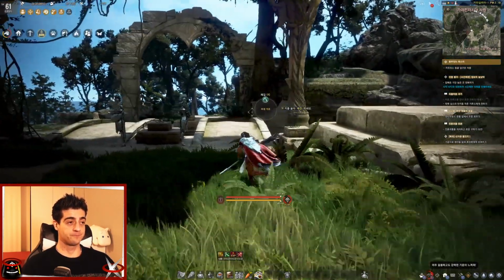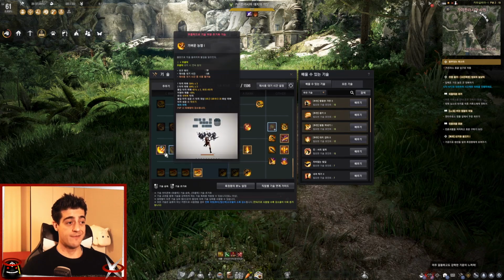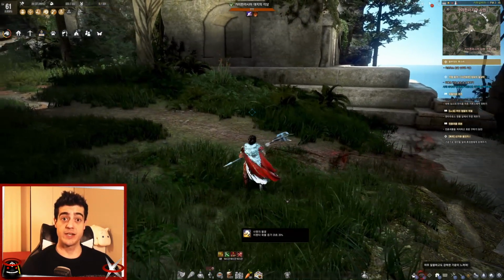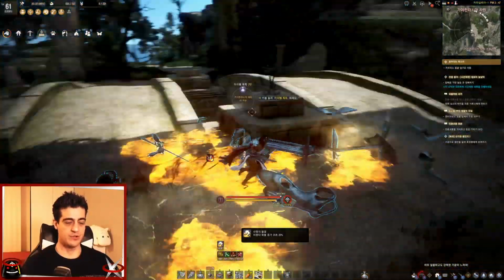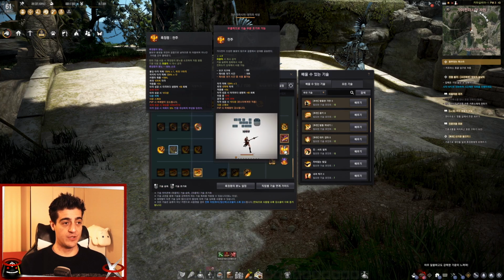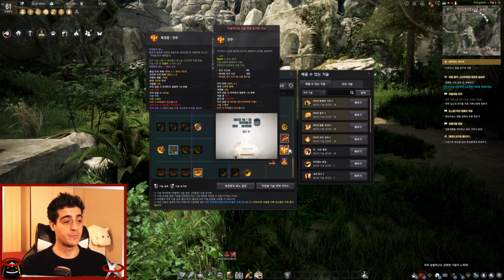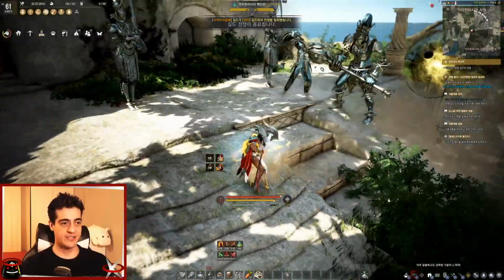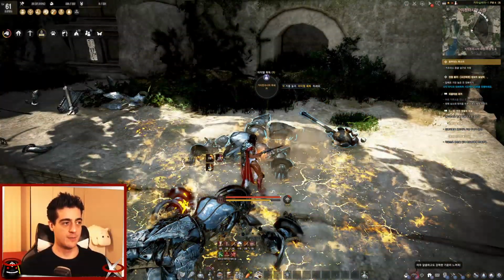Guardian Awakening Skills Overview - Black Desert Online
In this video, I go over the guardian class awakening skills one by one and show some footage of grinding at Manshaum Forest. If you have any questions or corrections, feel free to post in the comments below. Take care!